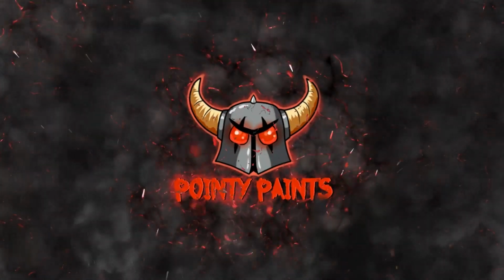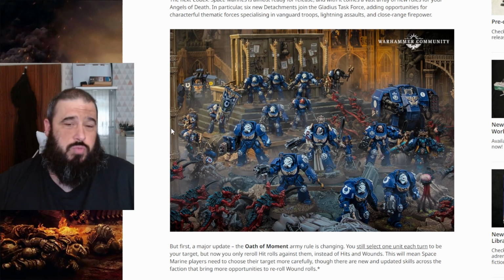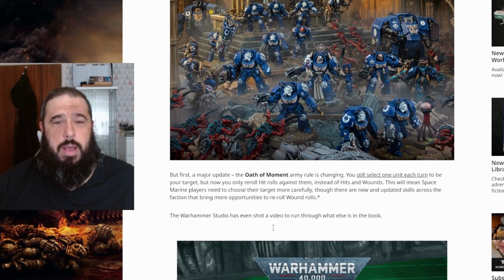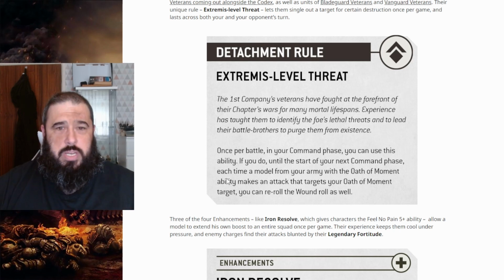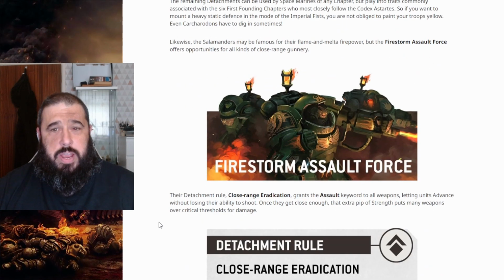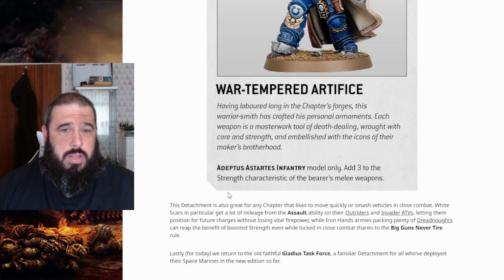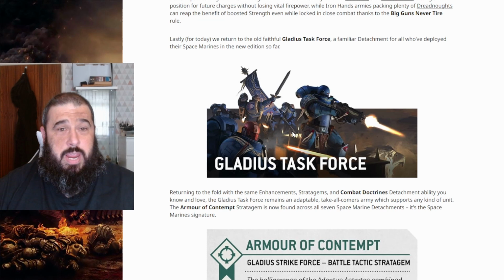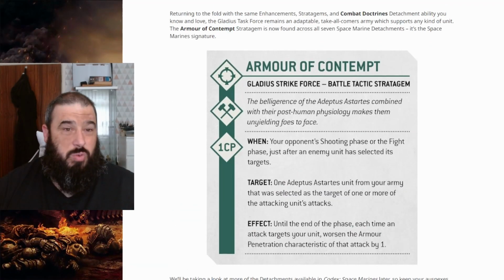New Space Marine Detachments | Warhammer 40k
So Games Workshop has teased us with some of the new rules from the new Marine detachments, so lets jump in and check them out

Threads: @Pointy_Paints